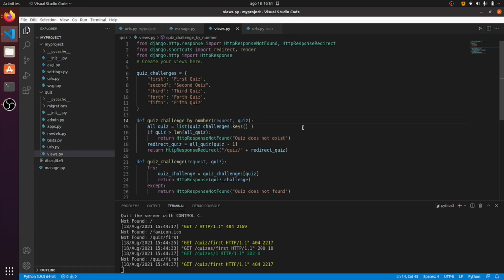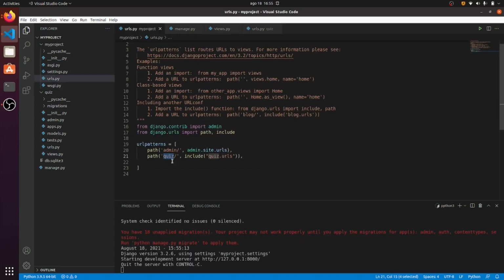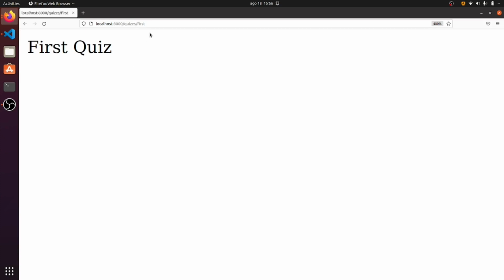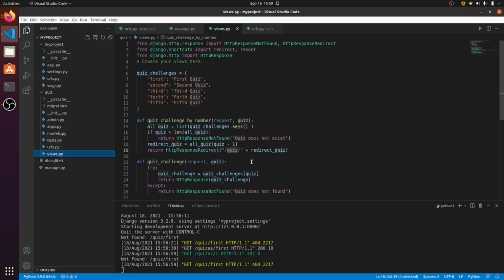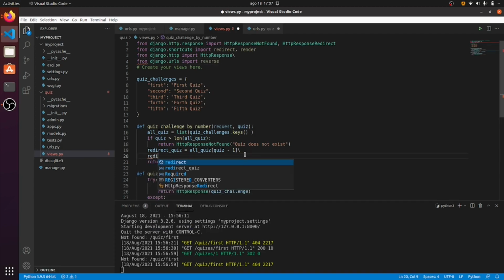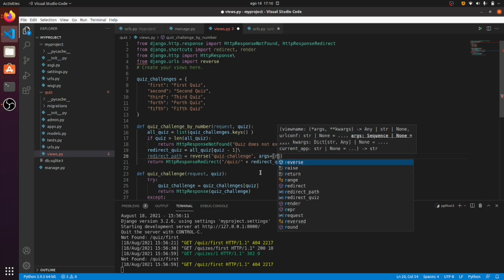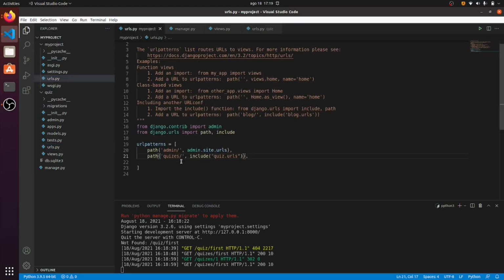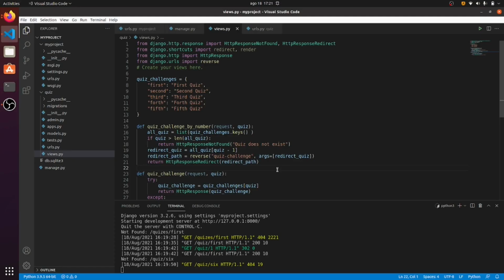#10 Django 3 Tutorial | Reverse Function & Named URLs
To Start a Django Development Server
$ python3 manage.py runserver